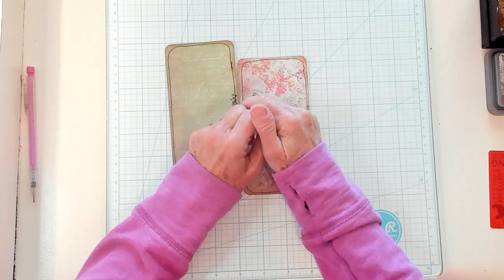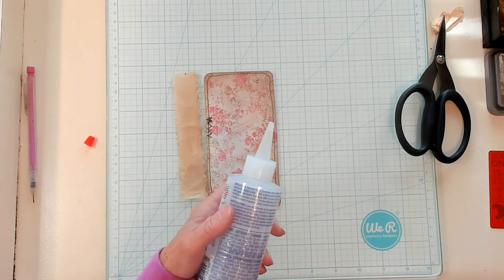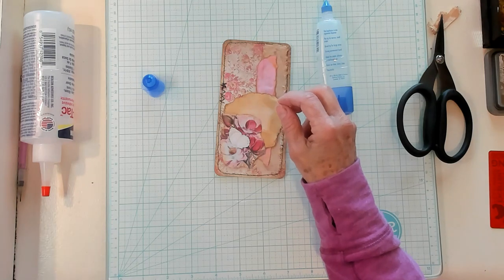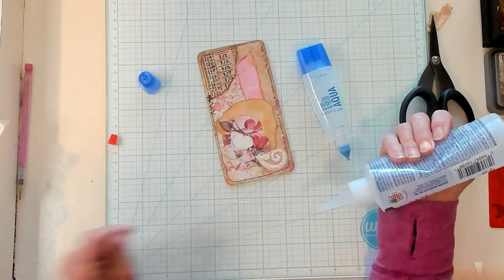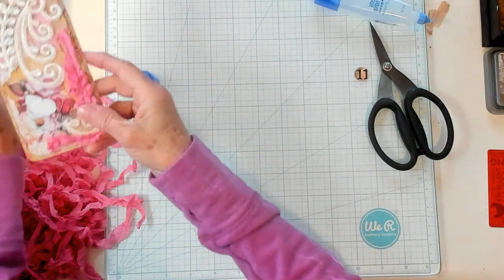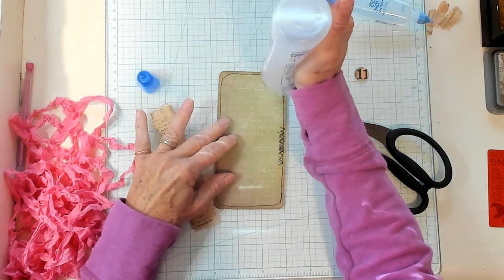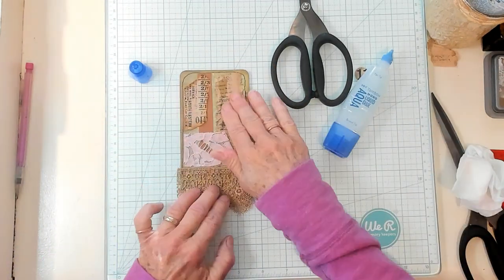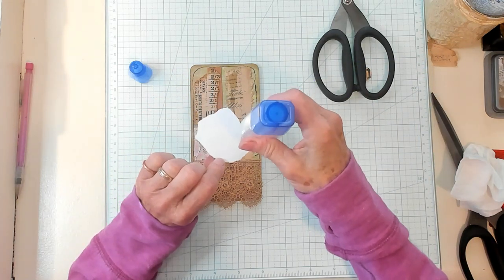Tutorial - Journal Toppers - Handmade Journals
Tutorial - Journal Toppers - Handmade  Junk Journals. Make a topper for your handmade junk journal is easy and fun, join me and I will take you through  the process of creating of these beauties.

Tutorial- Journal Toppers - Handmade junk Journals. is fun and easy to make for your handmade junk journals. Easy tutorial. Simple steps journals are fun like Shabbydabbydoodah channel along with The Paper Outpost videos.

Together alongside Scrapbooking With Me Crafts. It's a Treasure Book handmade journal paper crafts create along beside Roxy Creations channel to 49 dragonflies crafting and journaling. Tatty Treasures is botanical and collage with junk journals. Tags for journaling making ephemera for our journals.